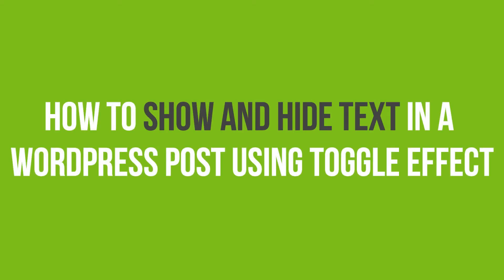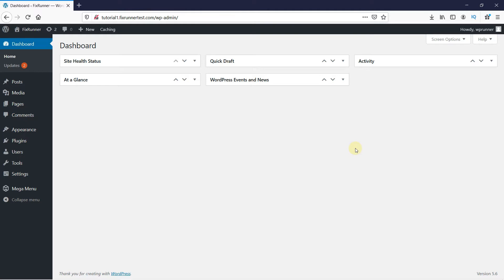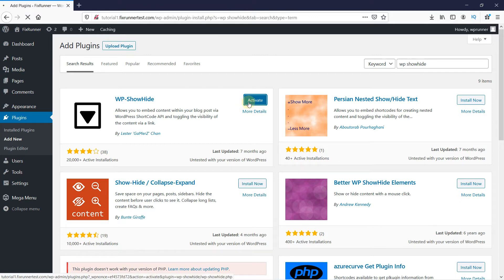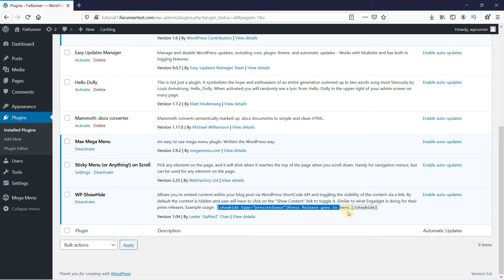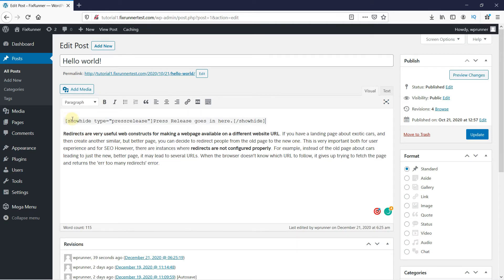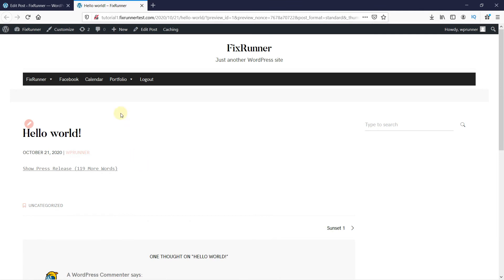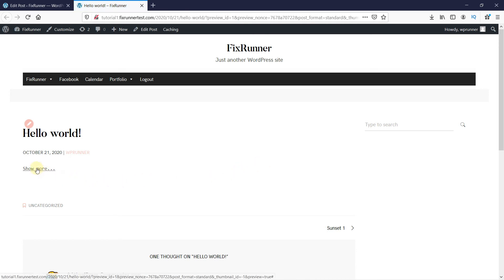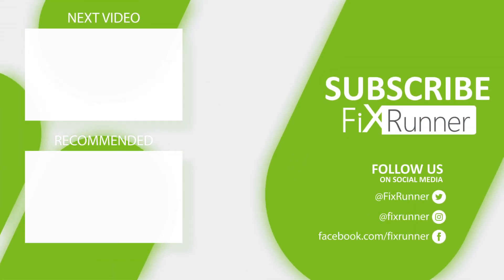How To Show And Hide Text In A WordPress Post Using Toggle Effect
This video is about how to show and hide text in a wordpress post using toggle effect. Sometimes you want to partially hide content on your site that would normally clutter the look of your site. The usual way to assist with this would be to use the toggle effect to hide the content behind a link. We will use a plugin for this.

0:12 - Introduction
0:27 - Installing the “wp showhide” plugin
1:02 - Copying the shortcode
1:25 - Adding the Toggle Effect in a post